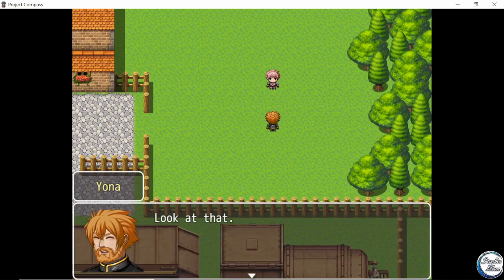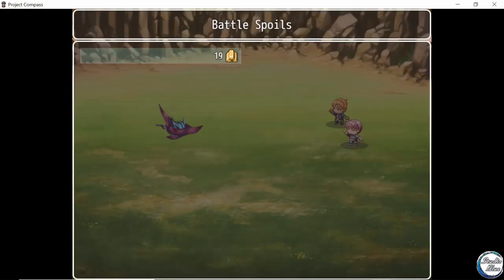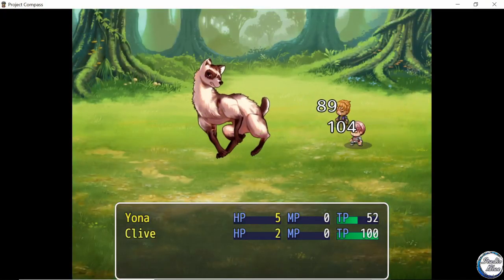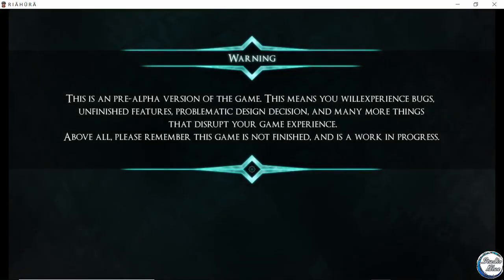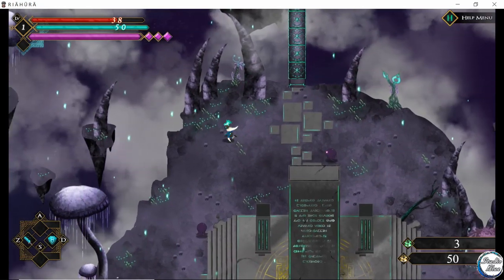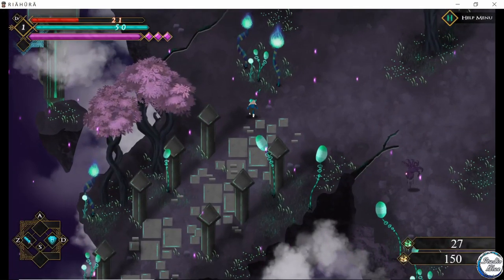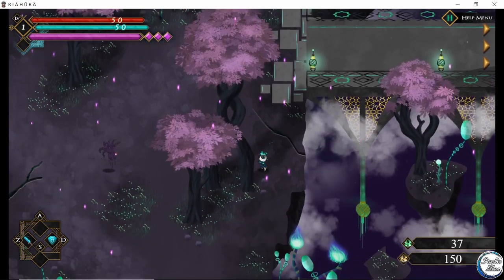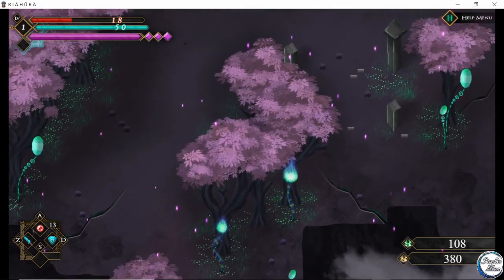RPG Maker Let's Play - Project Compass and Riahura - Game Critique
Hello everyone! In this RPG Maker Let's Play we play not one but two games: Project Compass by Caerule and Riahura by Hyblitz. This is our last video for a few weeks, as we're going out of town, so please enjoy!

The first game, Project Compass, has a pretty interesting story and a solid opening with humor (although it needs more music, those long stretches of silence do not work. However, the game breaks down very quickly in the first dungeon with absolutely terrible balancing--we cause very little damage without consuming MP (which there is no viable way to recover) and the enemies cause way too much damage. The premise of the game is cool, but it needs a lot more work by the developer.

Then we turn our focus on Riahura... and wow... this game is amazing. It was very difficult to critique, as everything about it is so good. To put it in Teal's words, the game is very organic, everything just comes together to make an amazing experience. The only thing we can think of is that RPG Maker is not the engine for Riahura. It needs to be in a pixel precision engine, not one that is tole based in its hit detection. Developer, please switch this to something like Unity 2D or Gamemaker.

See you all in a few weeks!

We put out Indie Game Let's Play Videos (RPG Maker Let's Play as well as others), as well as the occasional game development or tutorial video.